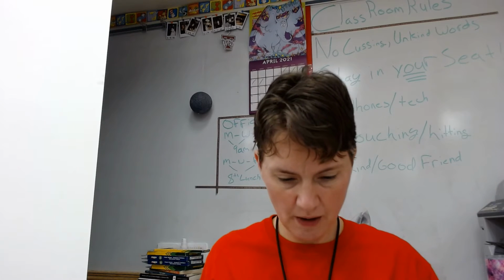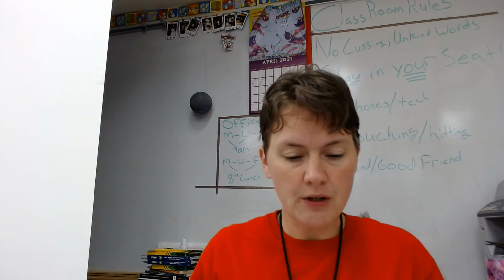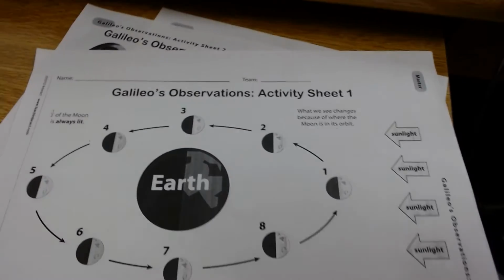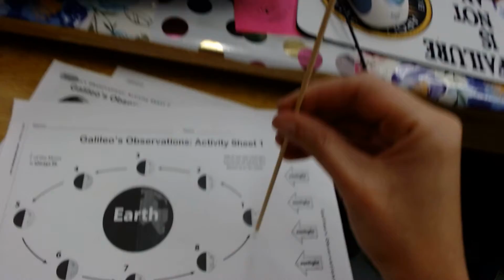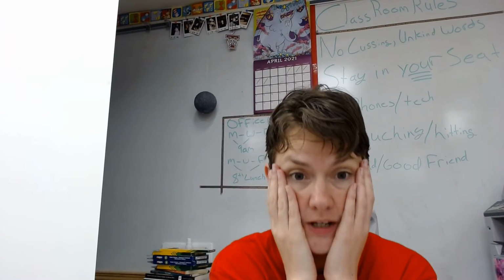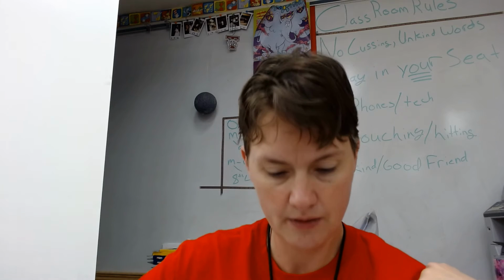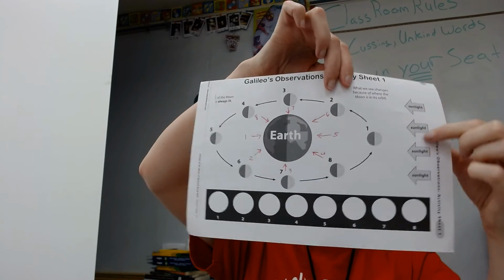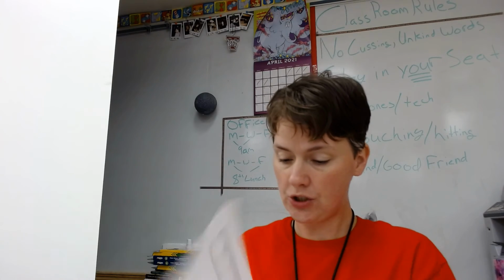Mooon Phases Project